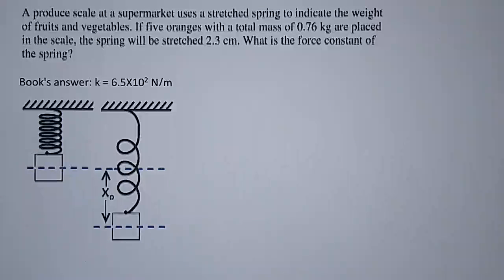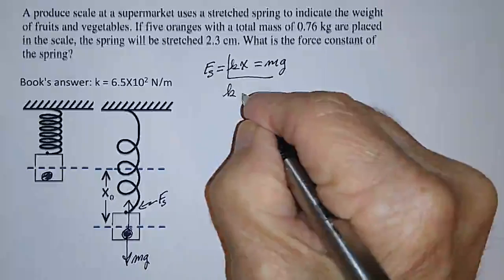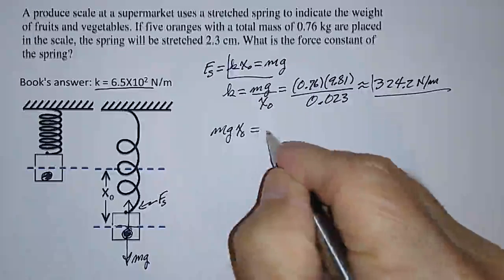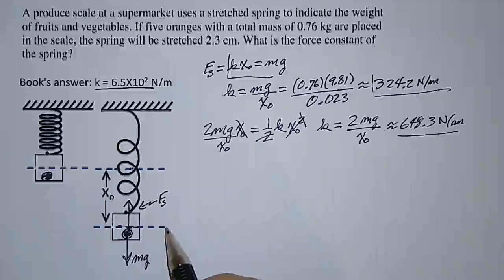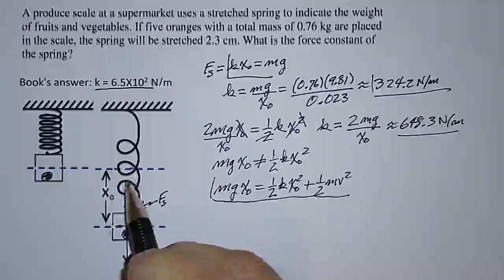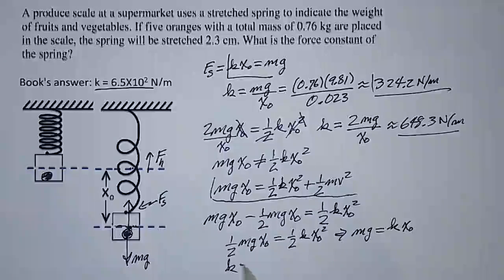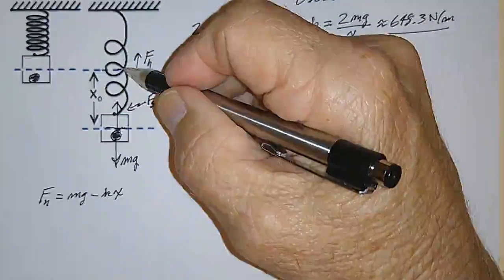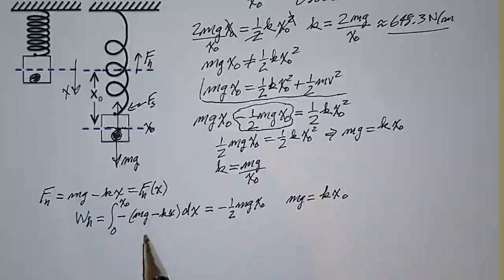produce scale paradox (work-energy)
An example of how you need to be careful using energy analysis for some problems.